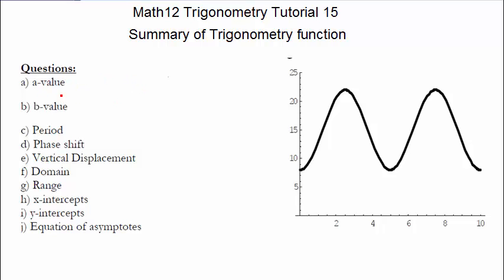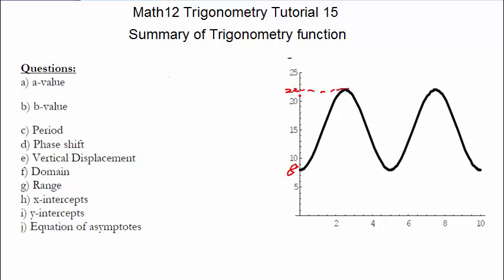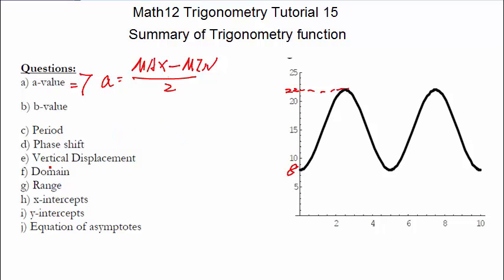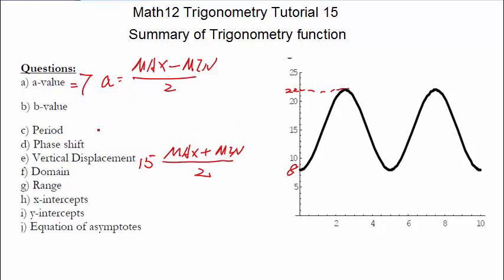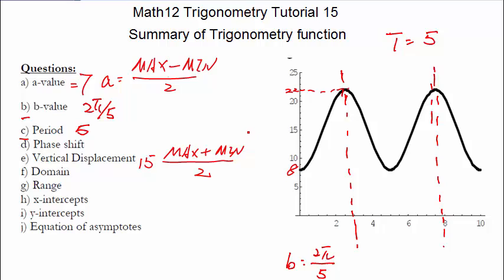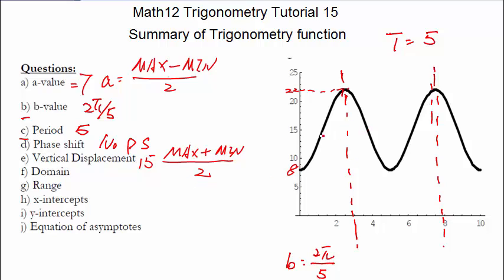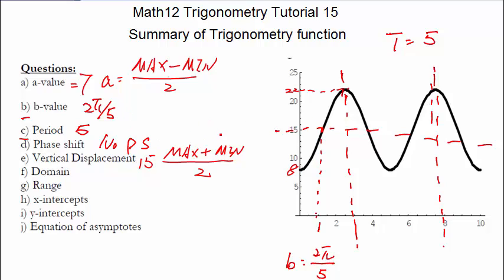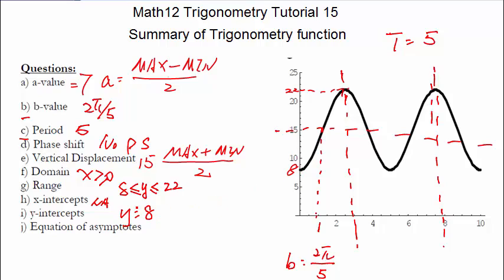Math 12 Trigonometry 15 Summary of Graphing Trig Function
In this tutorial, we will summarize what we have learned so far about graphing trigonometry function, amplitude, period, phase shift, vertical translation, domain, range, intercepts and asymptotes...